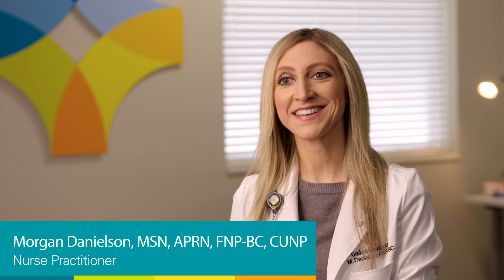Percutaneous Tibial Nerve Stimulation (PTNS) | Morgan Danielson, NP